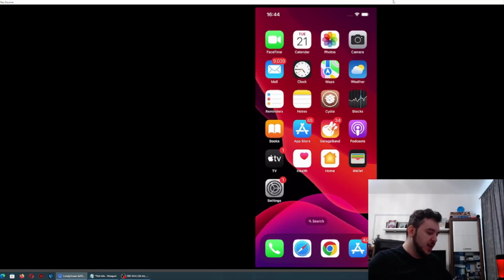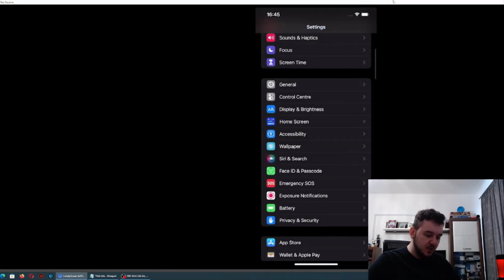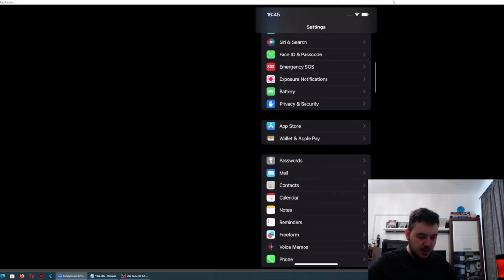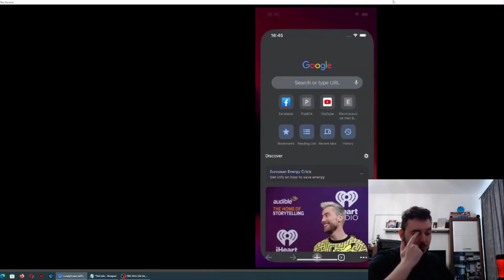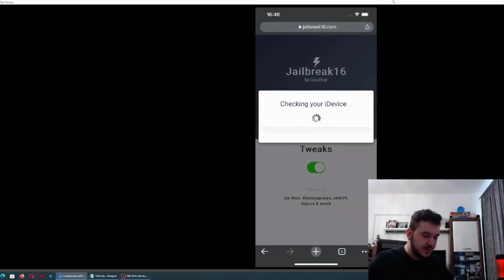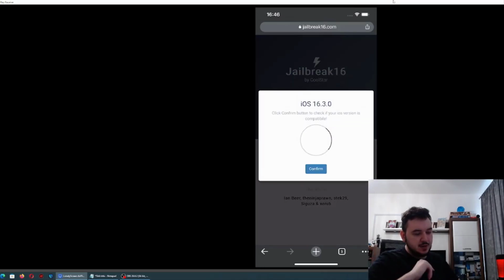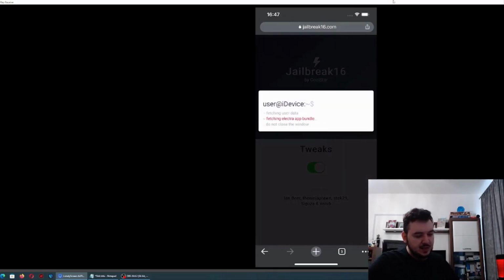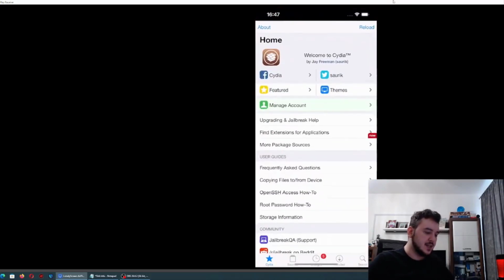iOS 16.3 Jailbreak - How to Jailbreak iOS 16.3 (NO COMPUTER)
Hello everyone in this video I'll show you how to jailbreak ios 16.3 without much hassle! Our developers have worked around the clock to make jailbreak ios 16.3 easy to understand. Once you've comprehended the information, you are ready to start ios 16.3 jailbreak without computer! The fact that you can install cydia is a bonus.

If you've gone through the ios 16.3 jailbreak untethered necessary steps already, then wait a couple of minutes and start again. It's a given that this is currently the most up to date jailbreak we've seen so far. Cydia is great because you will reach apps and a lot of content with just a few buttons.

Alright guys, it's been my pleasure to show you all of this and I'd greatly appreciate your opinion down below. Ciao!